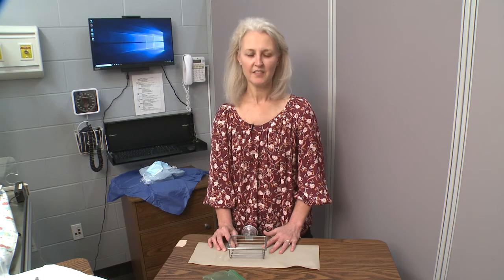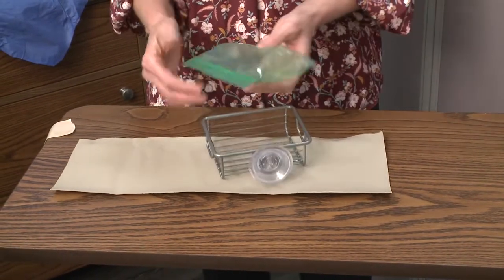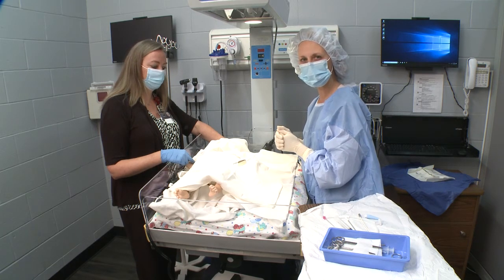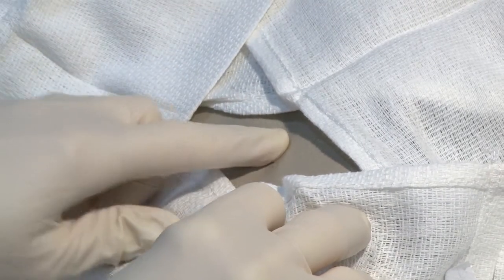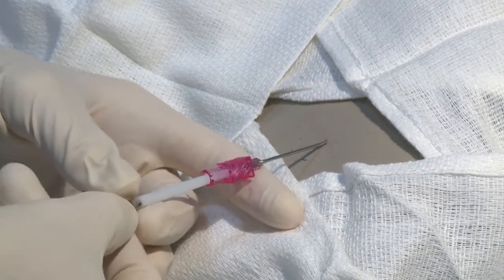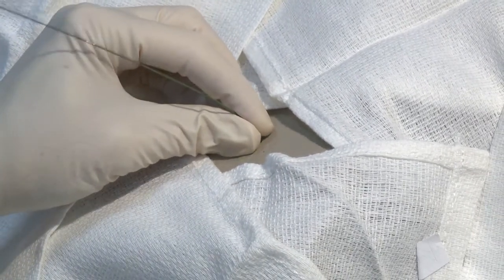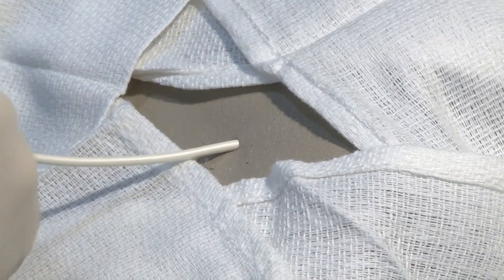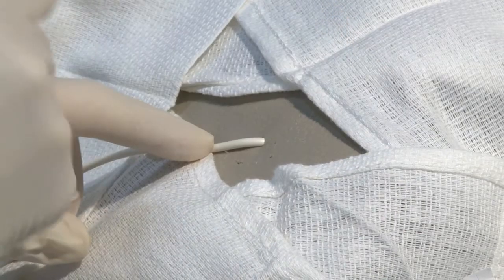How to build a Neonatal Chest Tube Simulation Model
Model Construction and Chest Tube insertion demonstrations